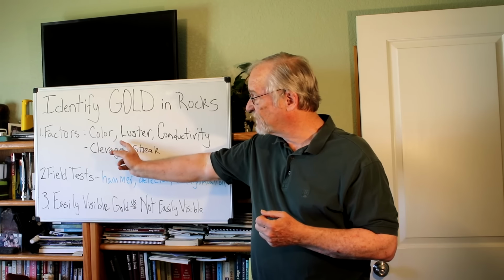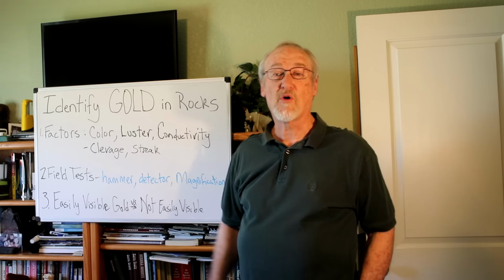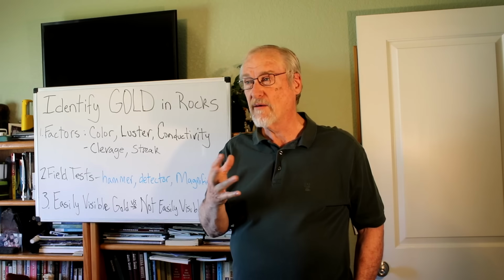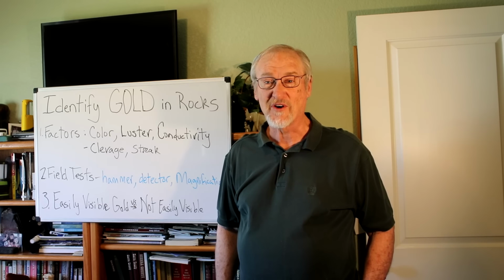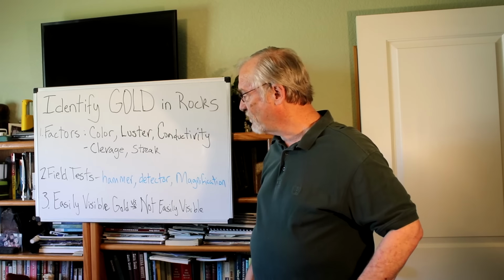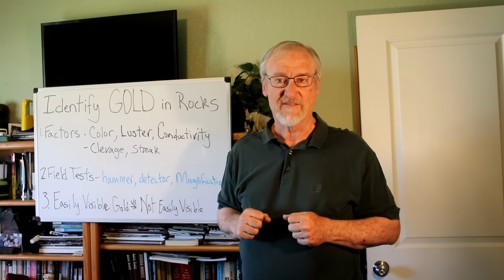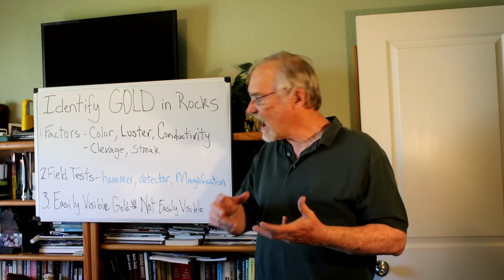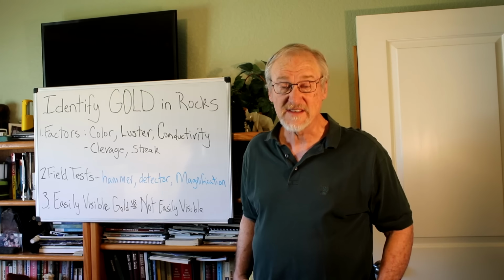How To Tell If Your Rock Has Real Gold Inside!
Have you found a rock that might have gold in it? It could be very valuable gold ore if it is the real thing. How can you tell if it really is gold ore? This video explains gold prospecting and how to identify real gold in ores. You will learn how to tell pyrite from gold and learn what gold looks like in ore rocks.

For those who want to learn more about prospecting and finding gold check out my book, Fists full of Gold. It’s an encyclopedia of everything on the topic of prospecting.

There is a new metal detector for beginning nugget hunters - Gold bug tracker purchase